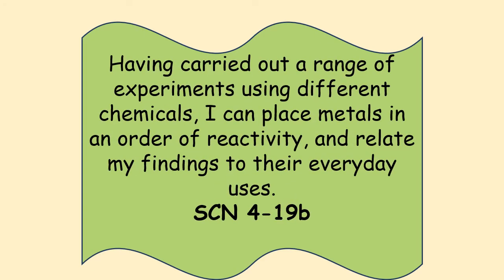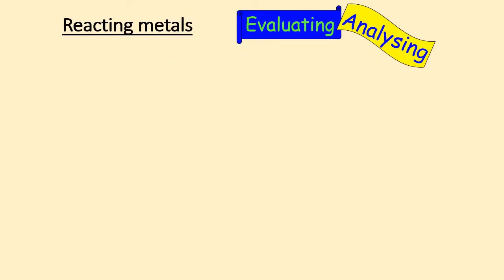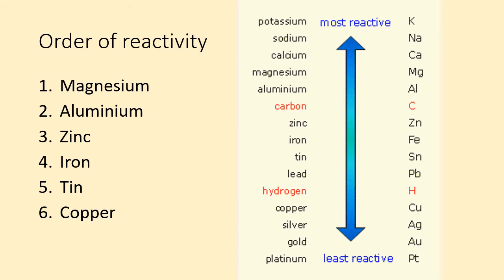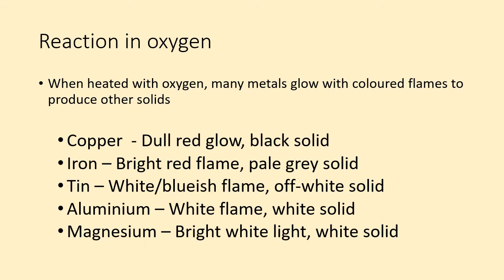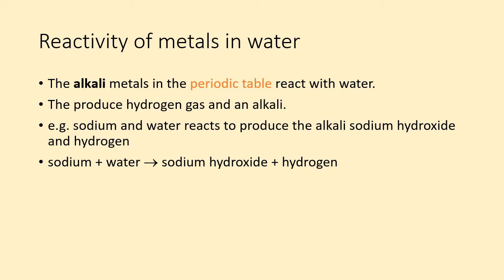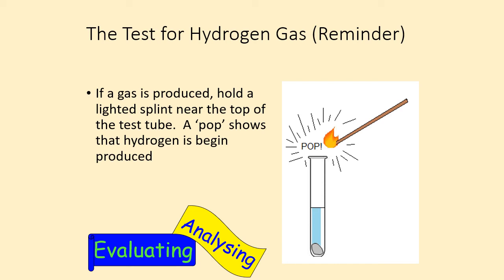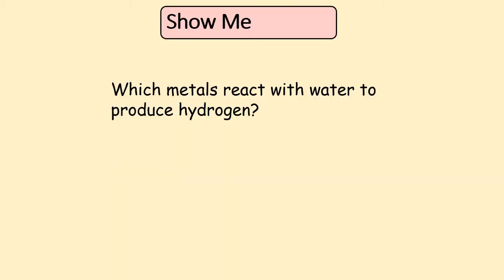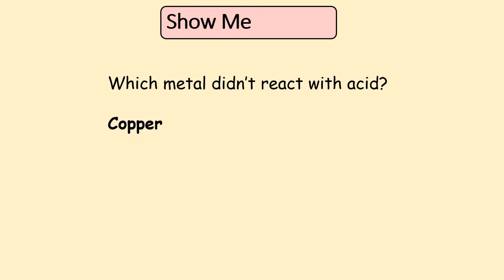06 Metal reacting with Oxygen, Water and Acid